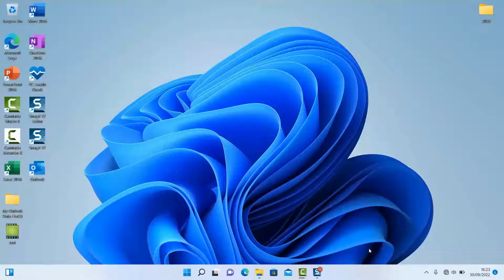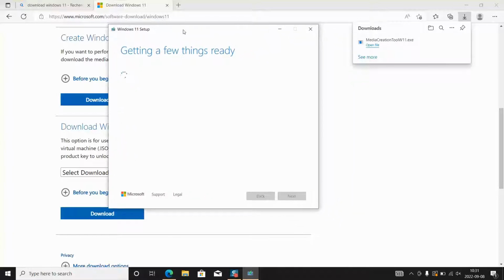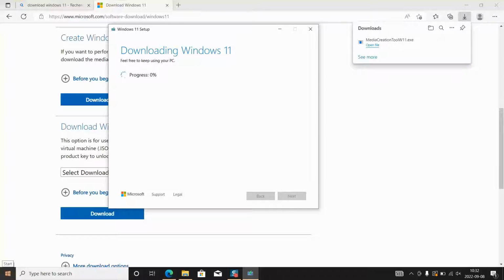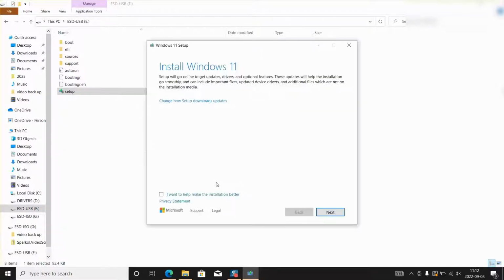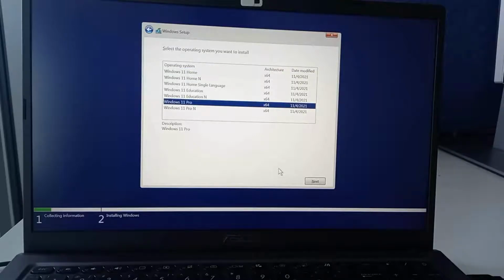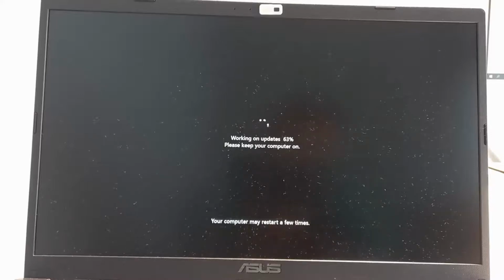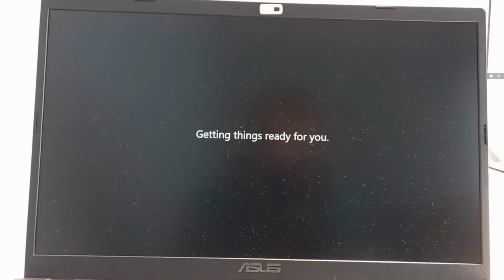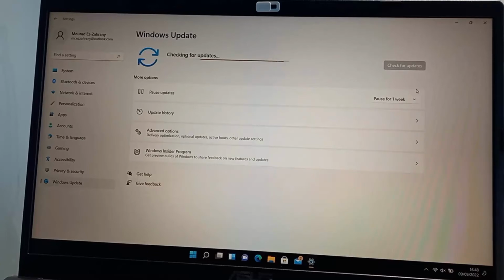How to install windows 11 using from USB flash drive or SD card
In this video I will show you how could easily and in few minutes install windows 11 into your computer using a USB flash drive or an SD card.
This educational video tutorial is a step-by-step where no IT knowledge is needed, this video is for everyone.